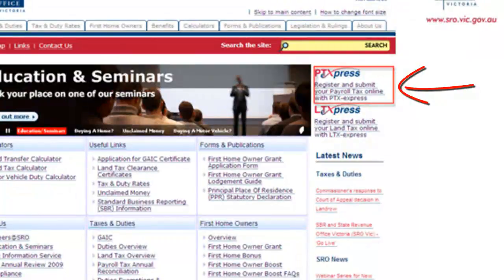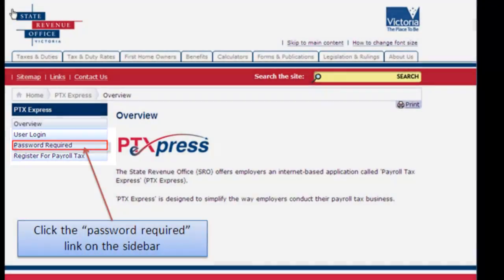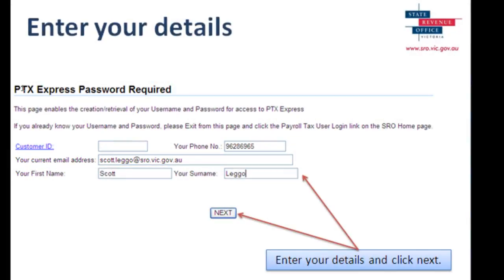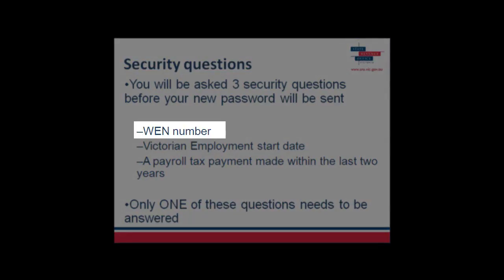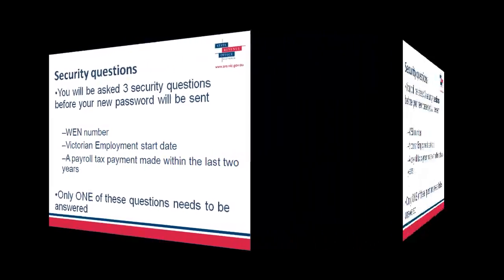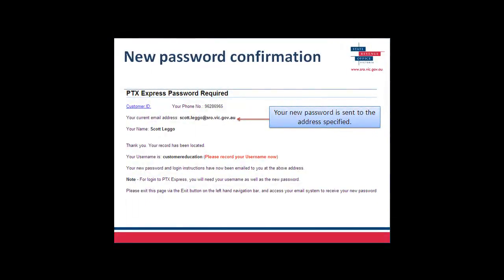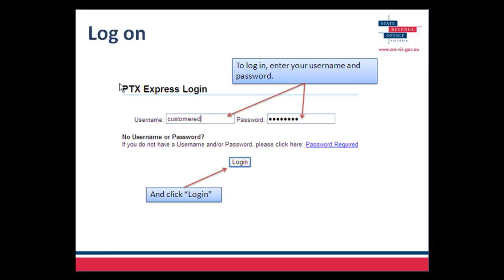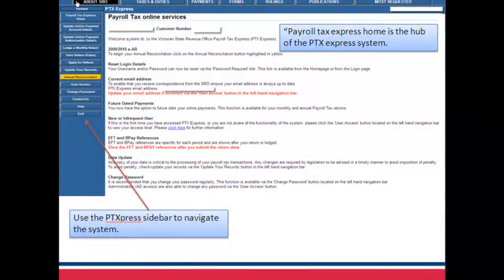Trial Admin processes video FINAL